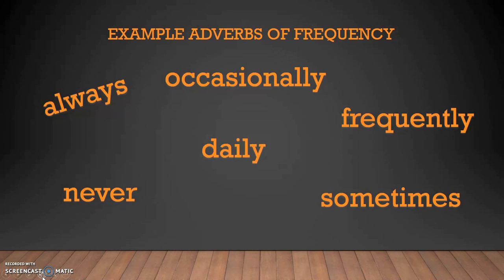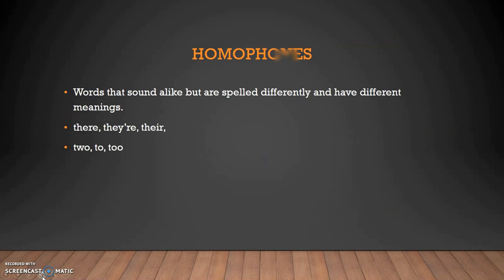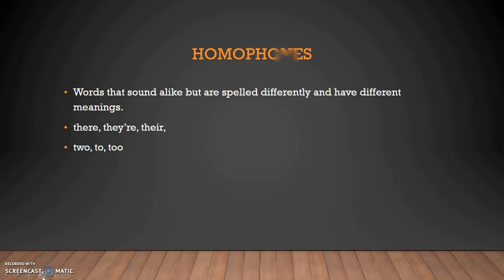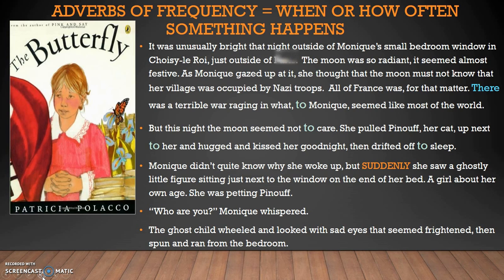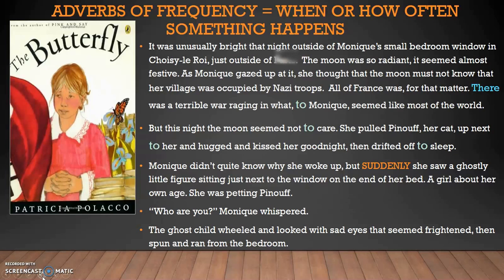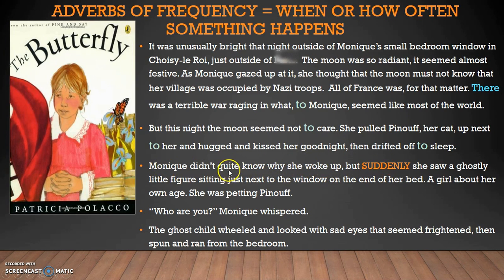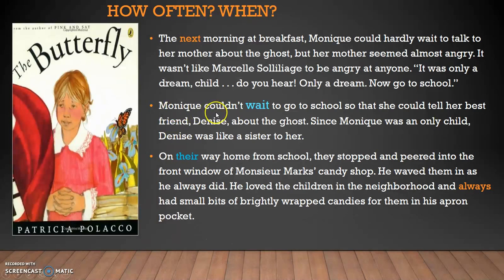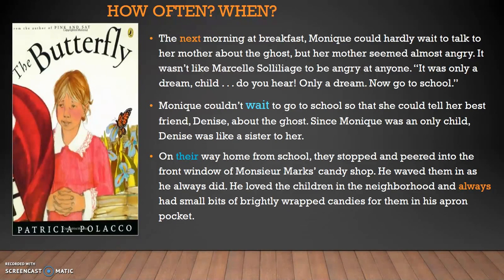Adverbs of Frequency and Homophones